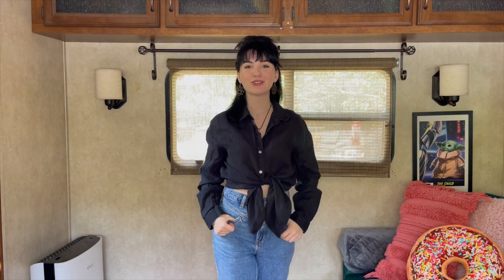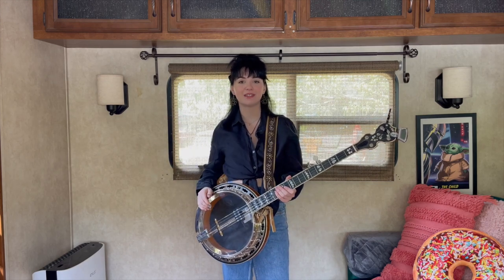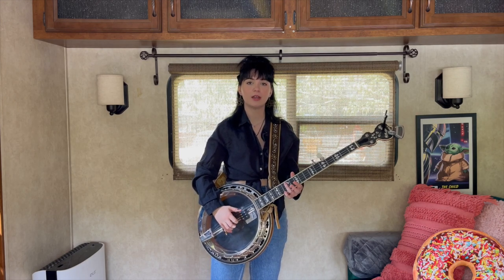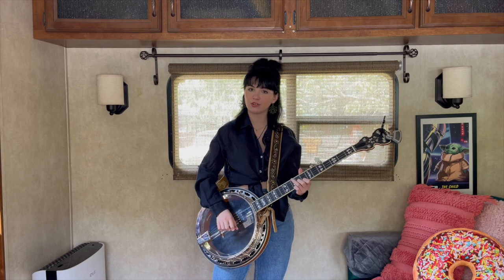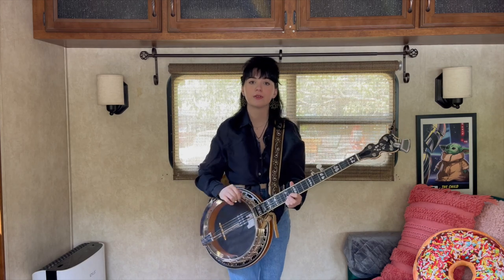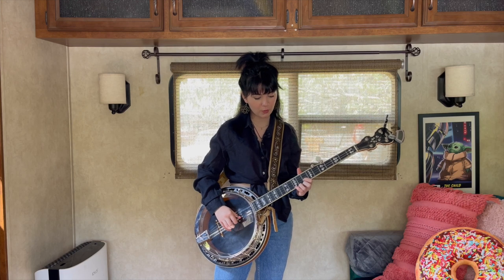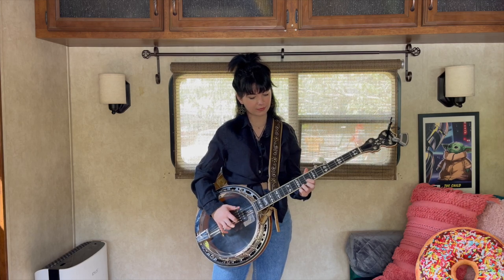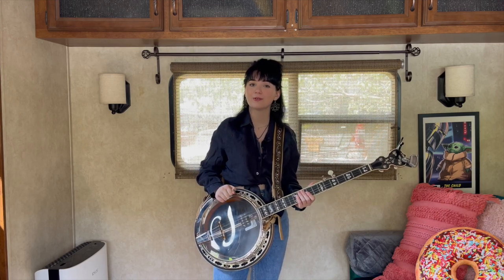Basic Banjo Lesson- Bugle Call Rag (part 1)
Hey everybody! This week, we are focusing on one of my all-time favorite tunes... Bugle Call Rag! Let me know how it goes for you :)